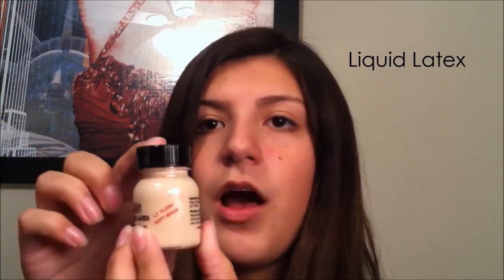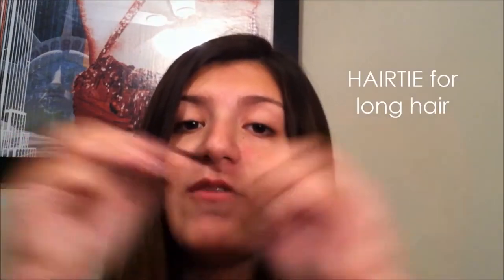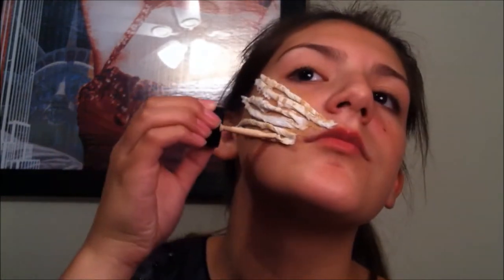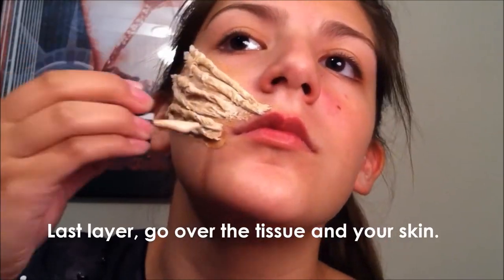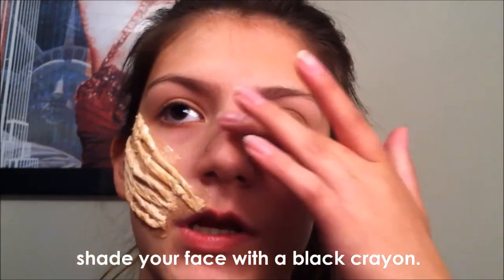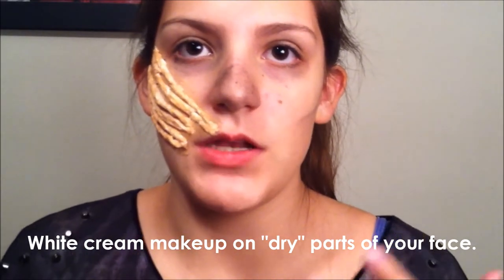The Walking Dead inspired Zombie Makeup Tutorial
Hey guys, so I based my look from zombies from The Walking Dead. Go watch the new season of The Walking Dead on AMC every Sunday!
What you need:
Face crayons, Black, Red, Green, Blue
Cream Makeup, White, Black, and Green
Foundation
Liquid Latex
Sponges
Fake blood
(optional) Colored Contacts
Note: When you peel the liquid latex off, it looks like a Prosthetic so you can reapply it over and over again:)